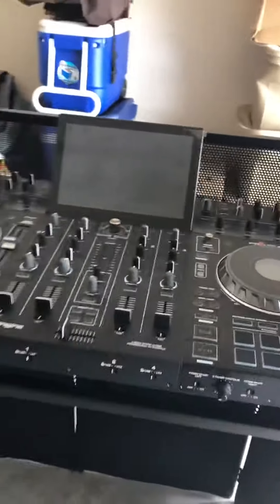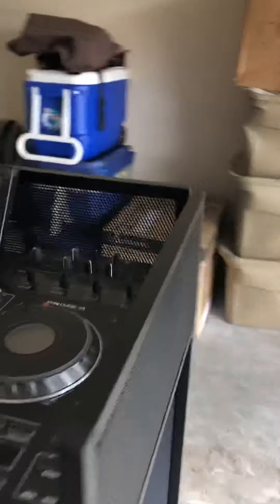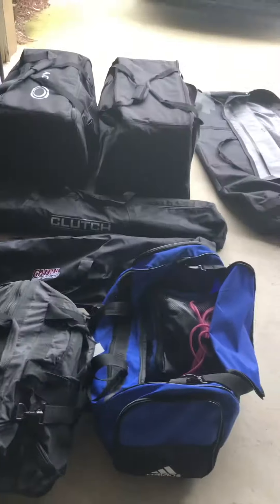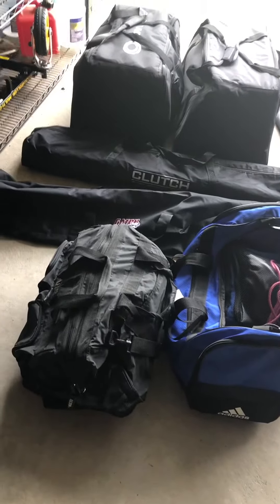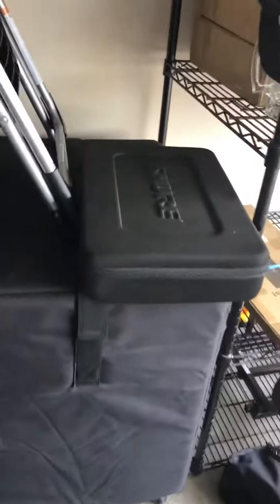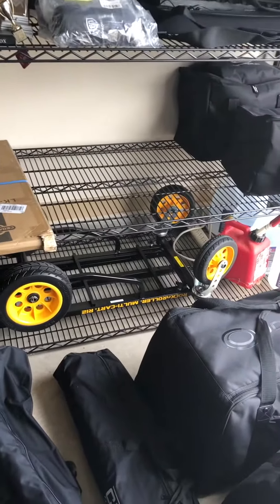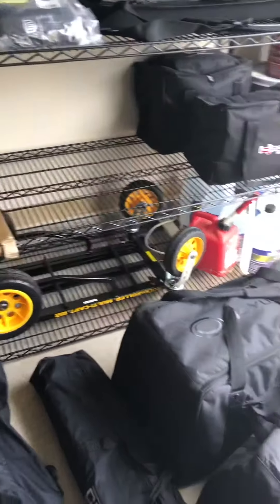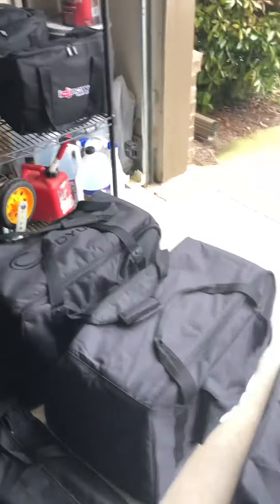Take care of your equipment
Value your craft